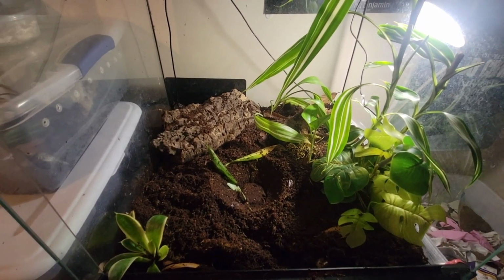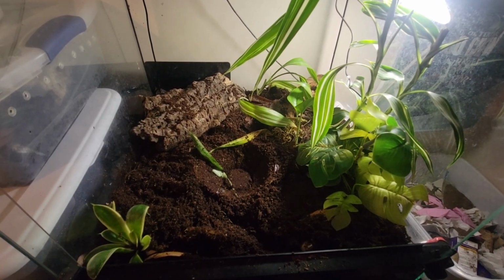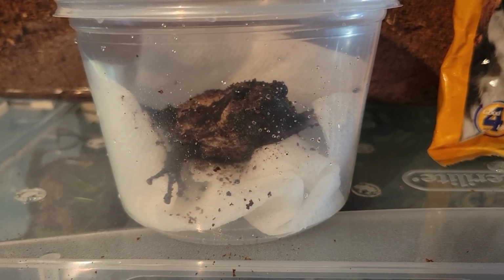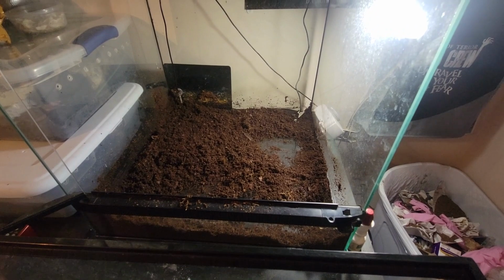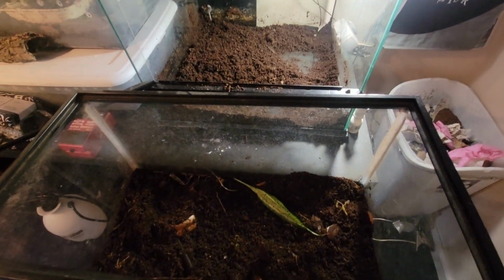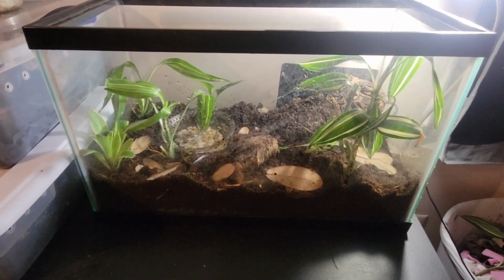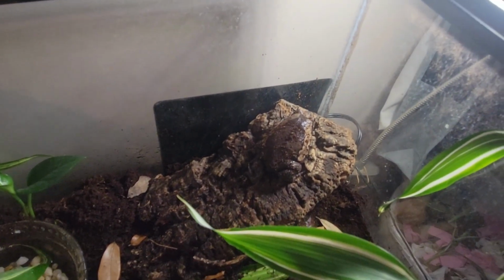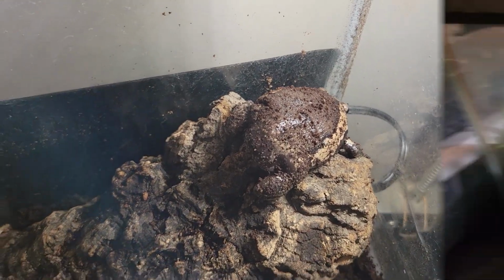Chubby Frog Rehouse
I decided to rehouse my chubby frog, Jabba. He was in a large enclosure and I felt he wasn't utilizing the space. Chubby frogs don't move much. He also seemed to be having trouble catching all his food, since he just waits for it to come by and I thought it would be best to move him to a smaller space where he could catch his food better and space wouldn't be wasted.